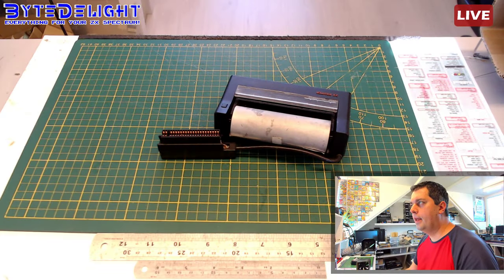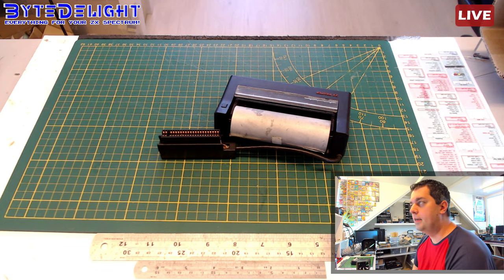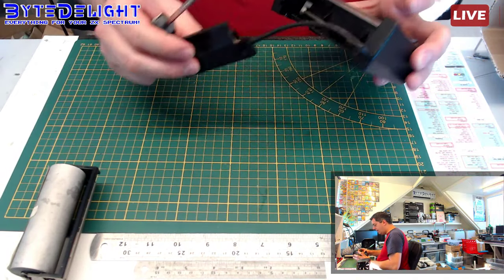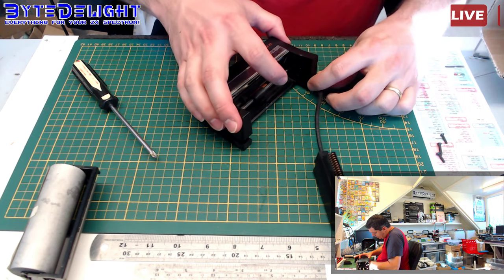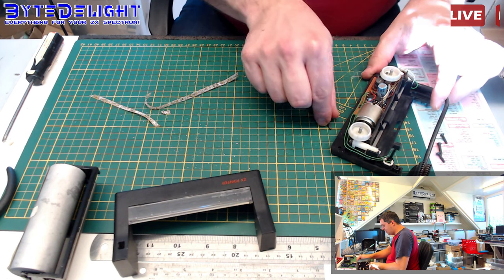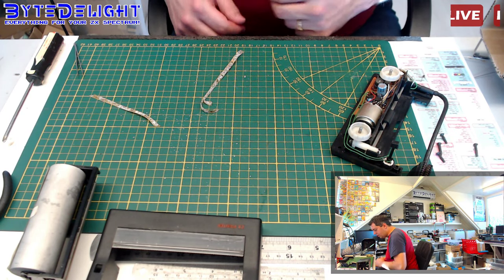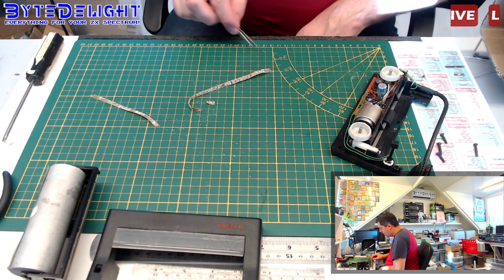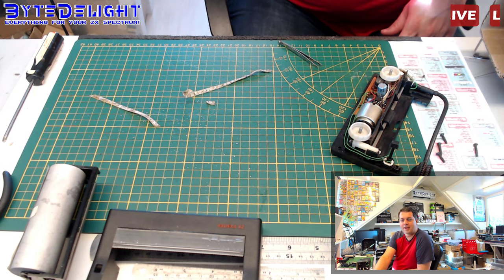The dirtiest ZX Printer belt ever!